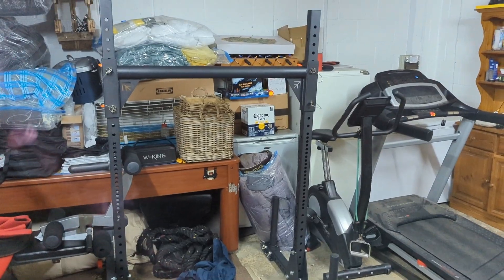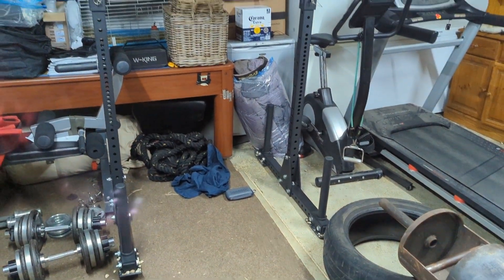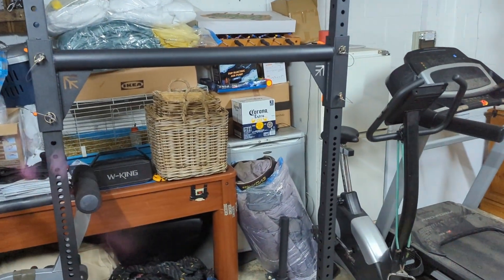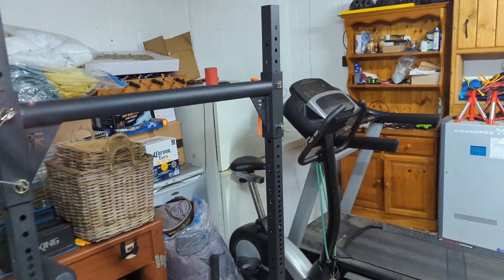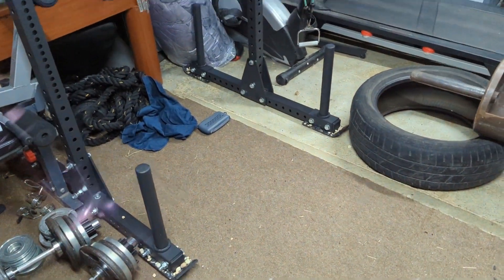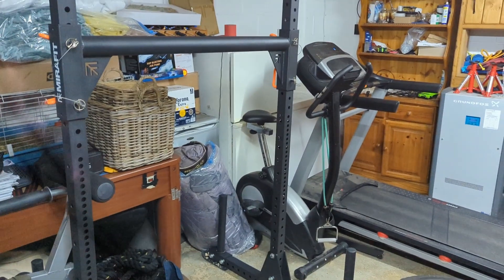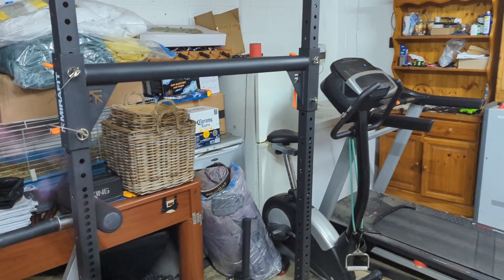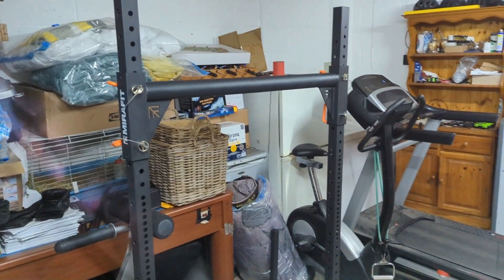Hitting a HUGE Super Yoke | 300KG | Full Strongman Events Session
Finally on a proper yoke and I hit some big numbers for a few runs, and some log press too.

Coached by @Big Loz Official